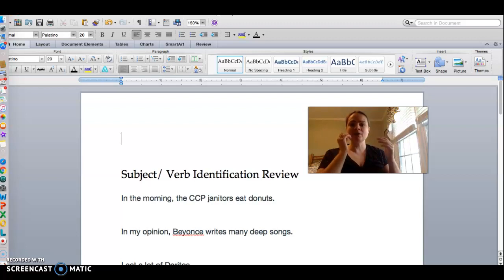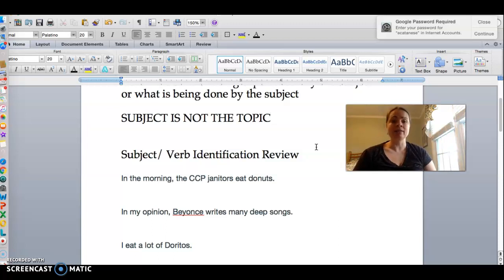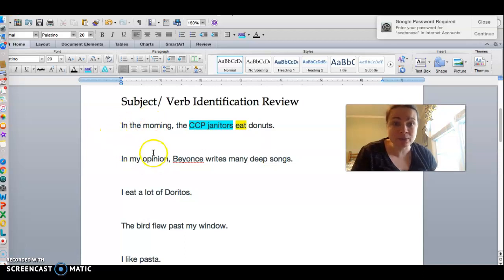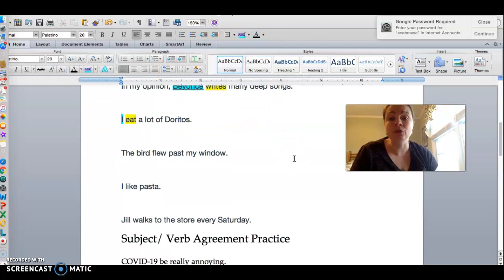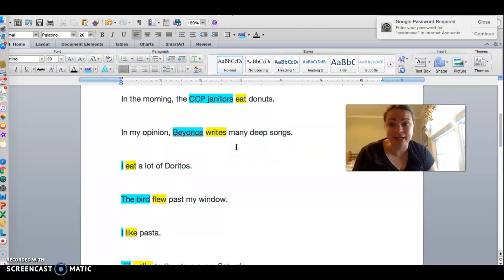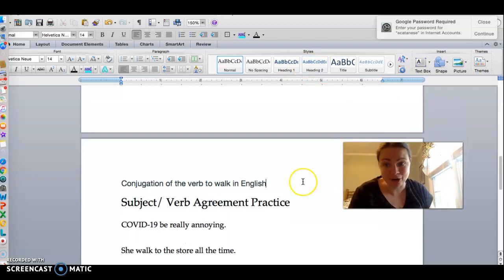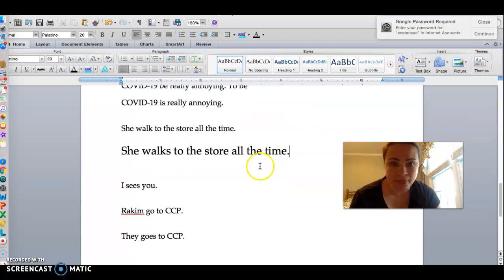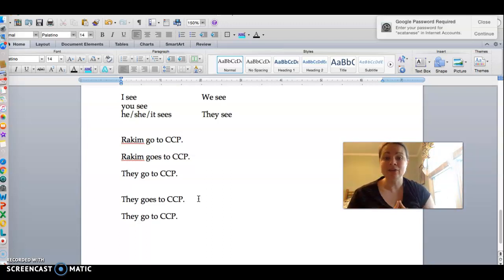Recording #117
Subject/Verb Identification and Agreement